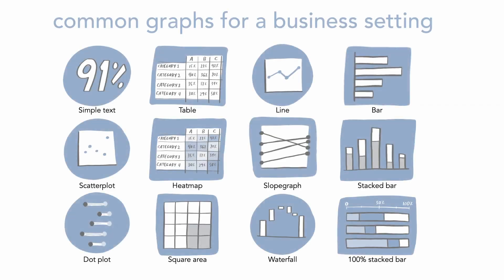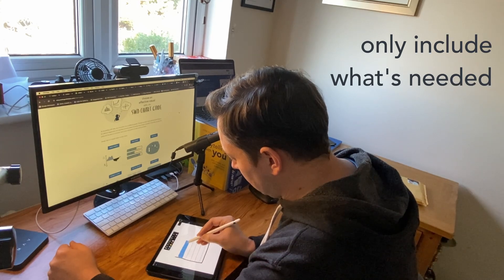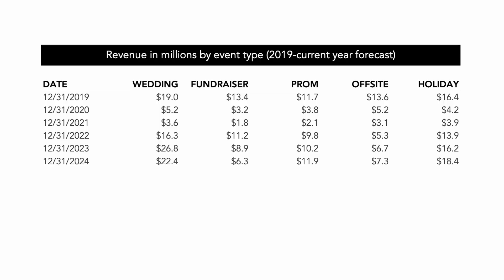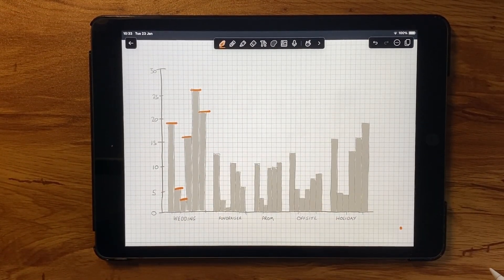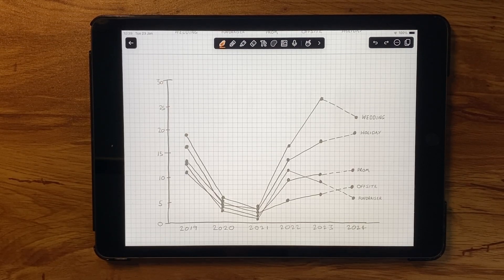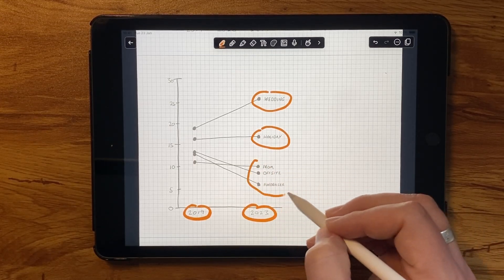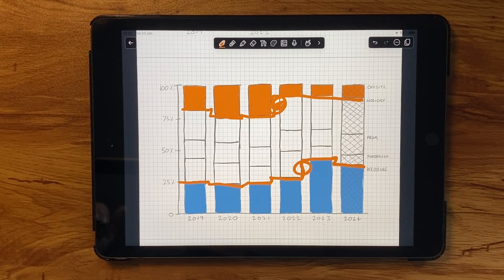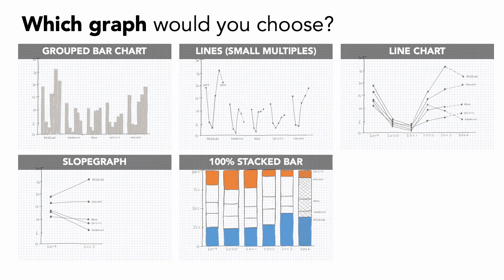Sketch your data: bring a table to life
To select an appropriate chart for your data, start by sketching ideas out first. Sketching has numerous benefits, including fast iteration, reduced visual clutter, and freedom from the limitations of your data visualization tools. Watch this video to see alternative ways to visualize a standard data table, and discover even more benefits to drawing data!

00:00 Intro
00:33 The benefits of sketching data
01:30 Introducing the example - the marketing table
02:35 Option 1 - grouped or clustered vertical bar chart
03:15 Option 2 - panel chart
03:37 Option 3 - line chart
04:15 Option 4 - slopegraph (aka slopechart)
04:50 Option 5 - 100% stacked bar chart
05:25 Which graph would you choose?